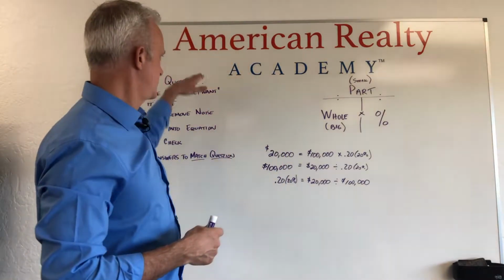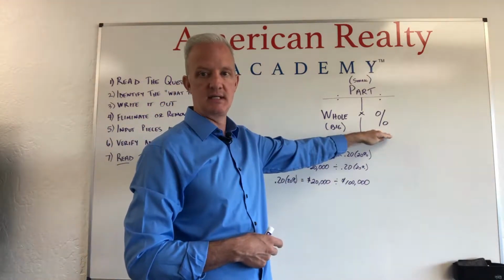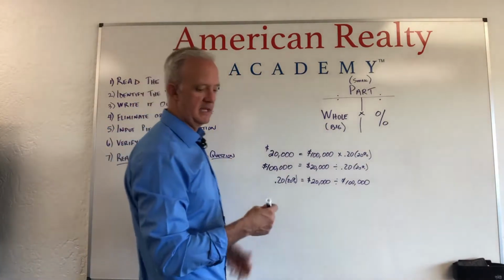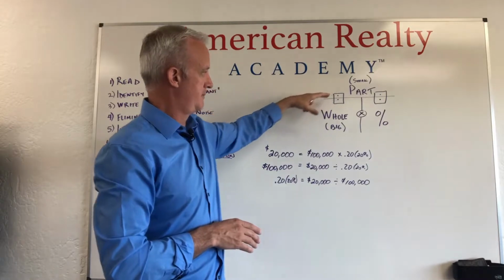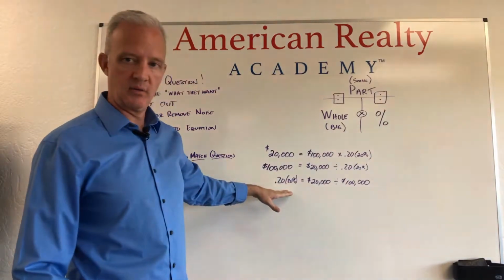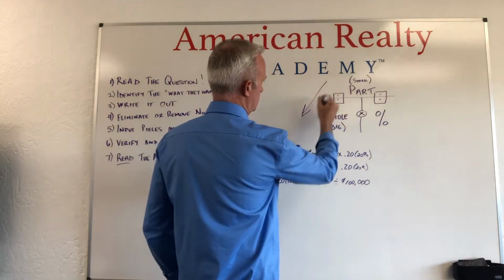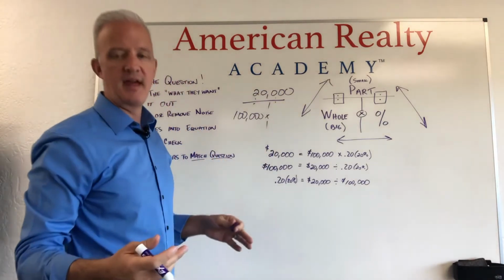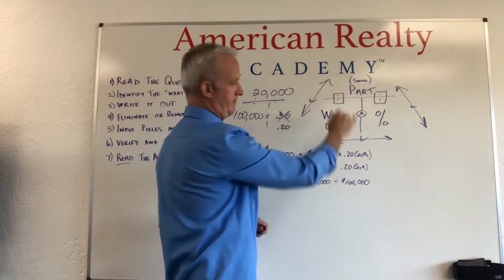AmericanRealtyAcademy theT 3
Using the "T" in real estate math will build confidence and remove any fear of the Real Estate exams!